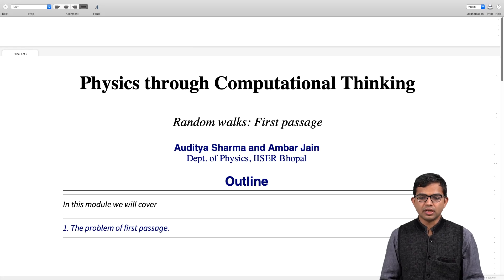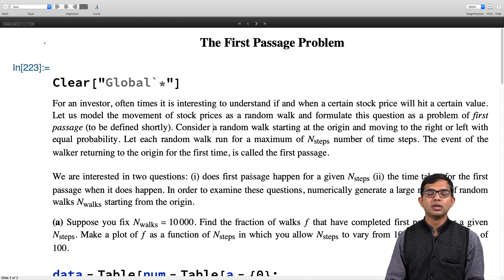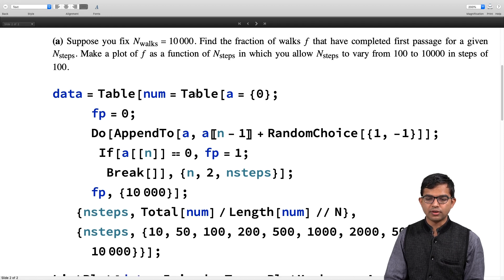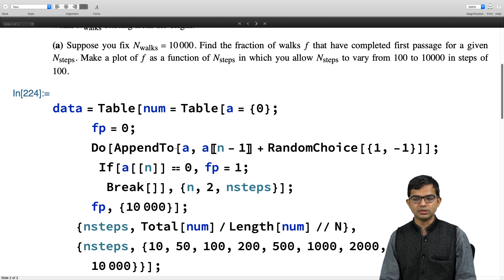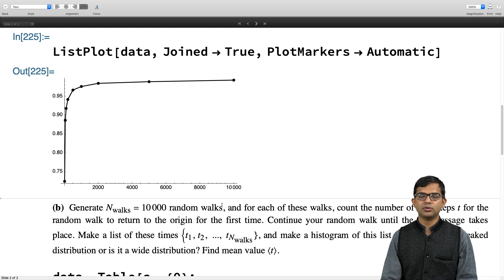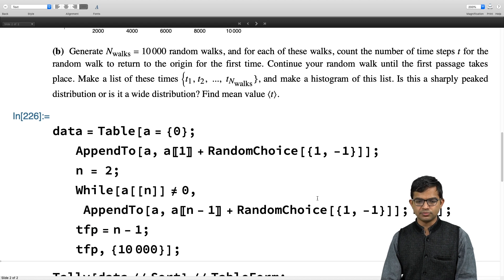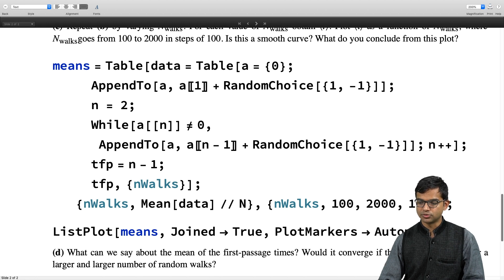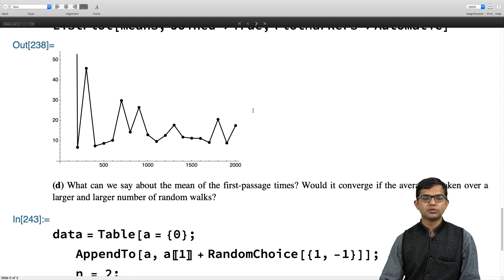Random Walks 7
Mathematica, Random Walk, first passage, mean, Take.